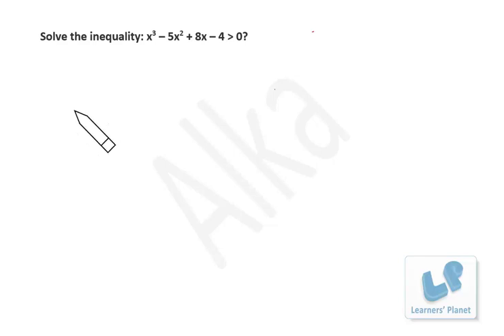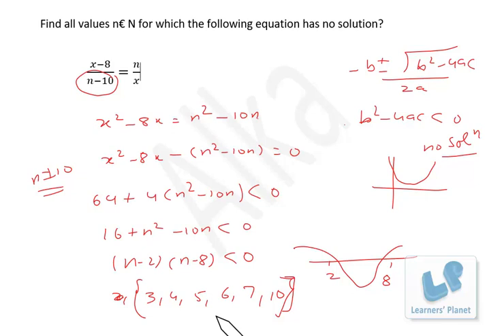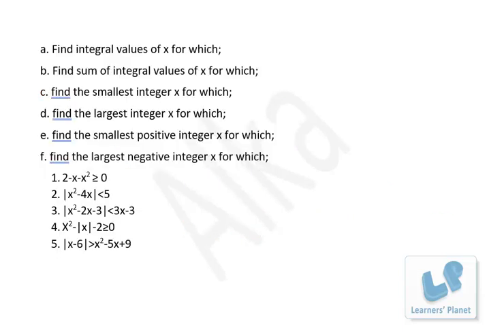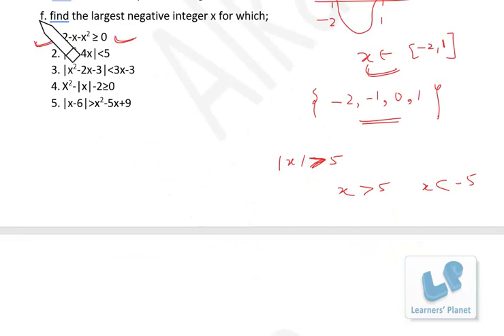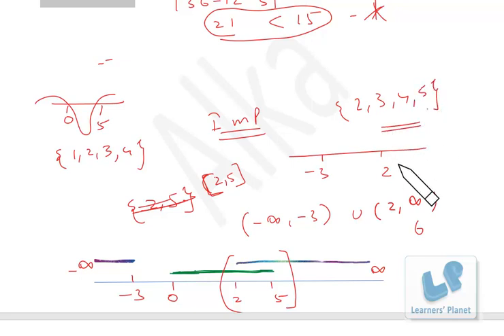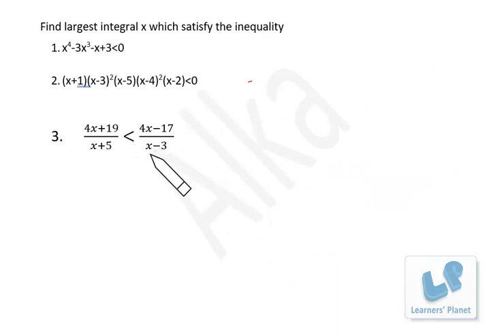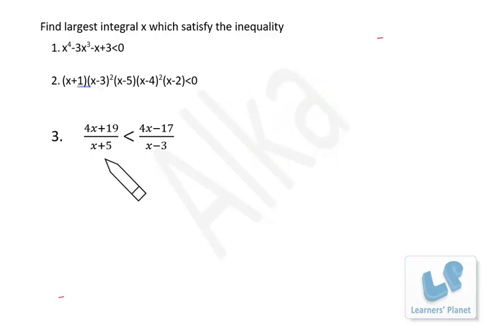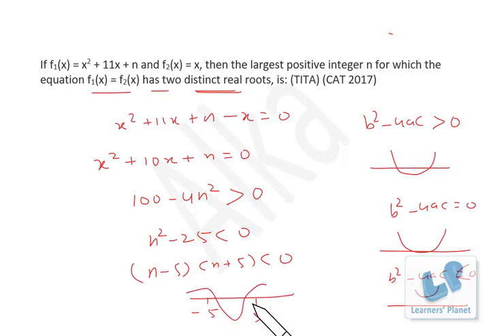Inequalities Session 3|Challenging problems from inequalities for CAT test takers.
In previous two sessions we have discussed concepts of inequalities. In this session basic + moderate level problems have been taken.
a. Find integral values of x for which;
b. Find sum of integral values of x for which;
c. find the smallest integer x for which;
d. find the largest integer x for which;
e. find the smallest positive integer x for which;
f. find the largest negative integer x for which;.